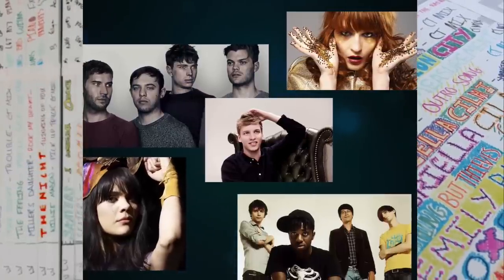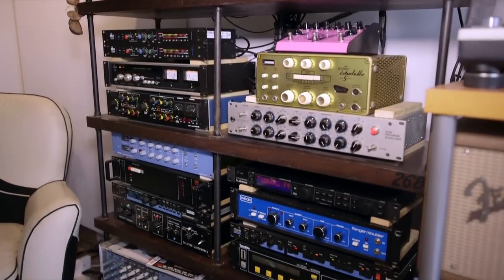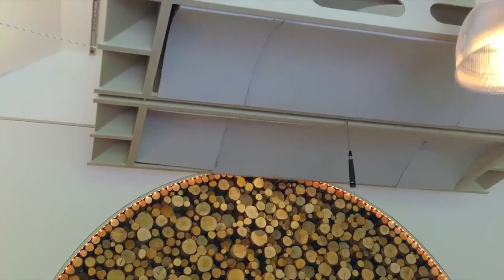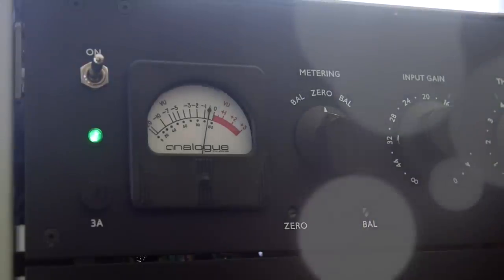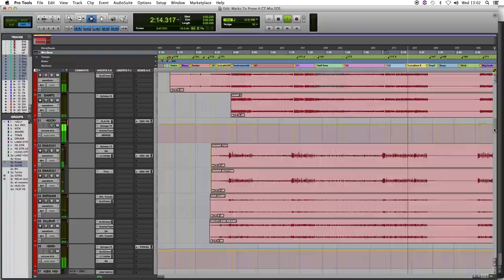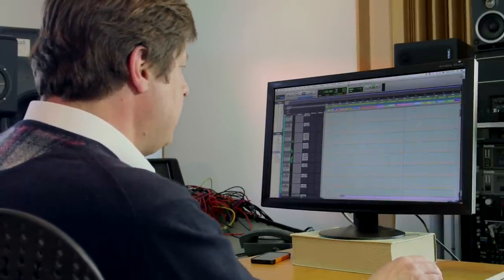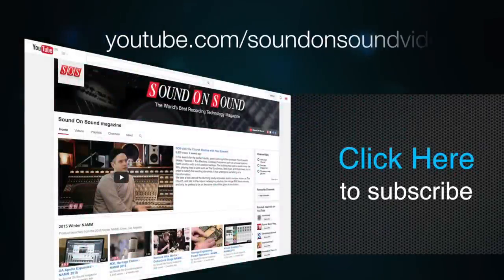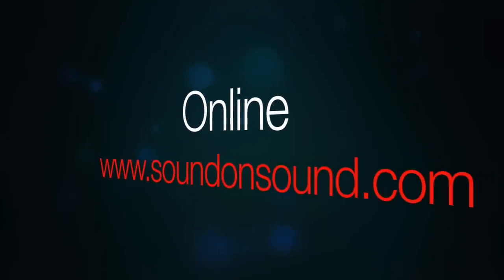Cenzo Townshend: Decoy Studios & The Maccabees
This month we head to the picturesque Suffolk countryside to meet mix engineer CenzoTownshend in his new facility, Decoy Studios. Cenzo’s undeniably British sound has graced the airwaves countless times, with credits ranging from Kaiser Chiefs to Tom Jones, via Florence + The Machine and U2.

Over the course of this month’s video feature, Cenzo and his team give us a brief tour of the complex, taking in the two mix rooms, the striking live room and an unusually welcoming vocal booth.

Cenzo also talks technique, discussing the process of re-amping guitars and bass, judicious use of EQ when separating guitars, and the importance of phase when it comes to mixing drums and bass.